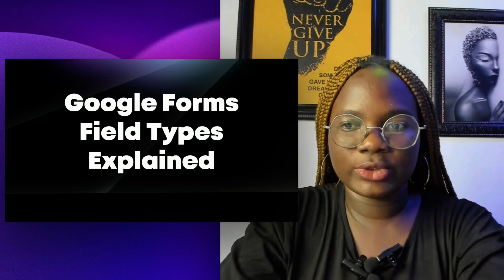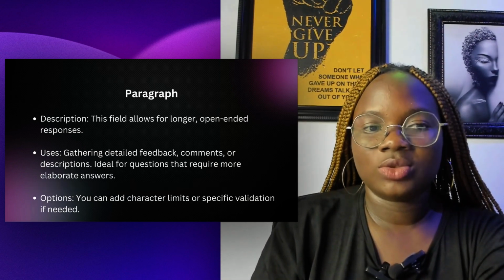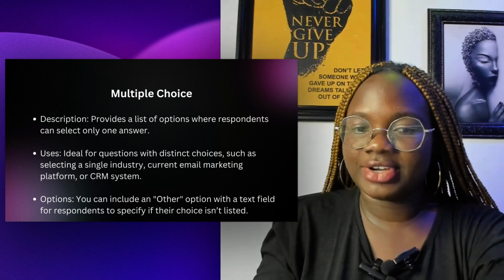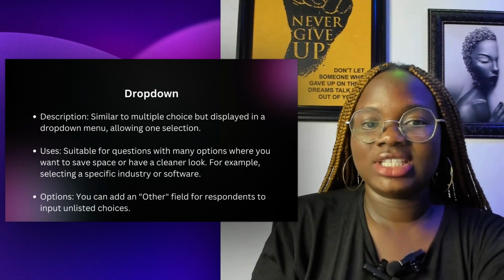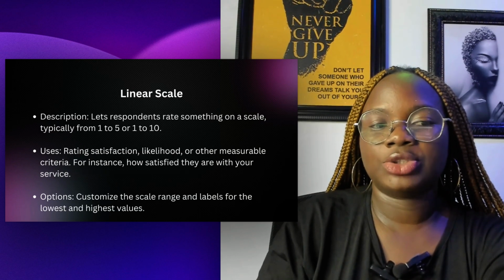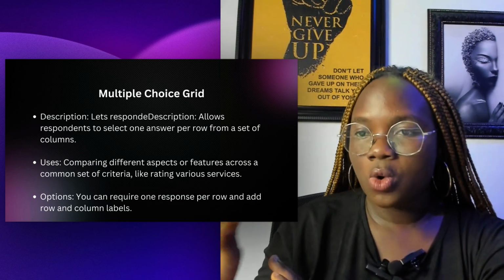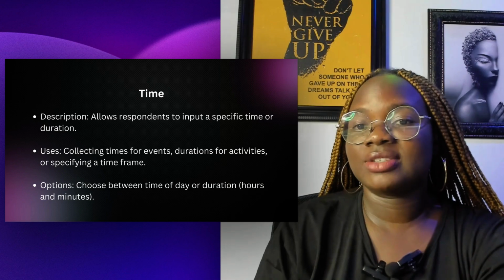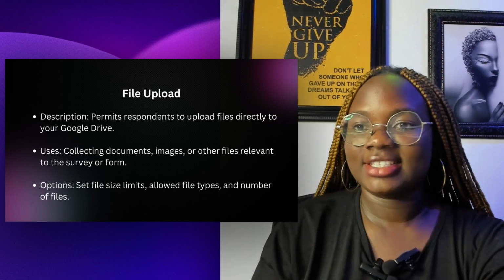Every Google Forms Field Type Explained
Unlock the Full Potential of Google Forms with Our Form Fields Guide!

Welcome to our detailed tutorial on Google Forms form fields. In this video, we break down each type of field available in Google Forms, showing you how to use them effectively to create powerful and engaging forms.

Her is the link to the video where I created a comprehensive google form  from scratch